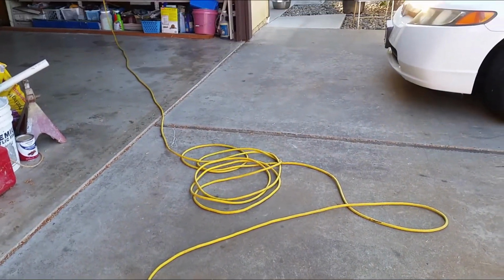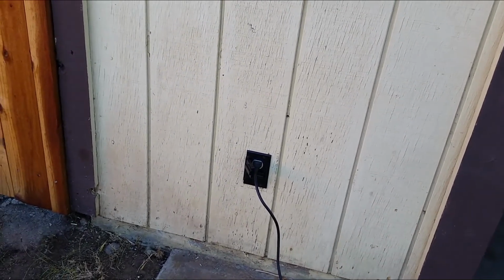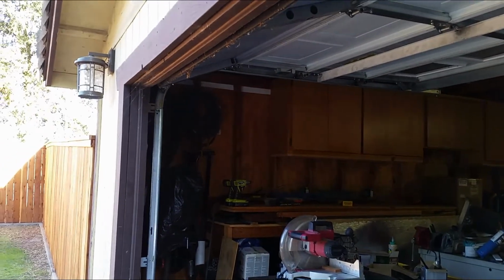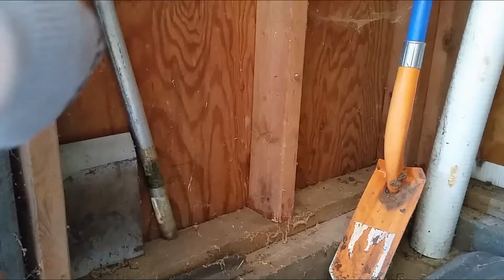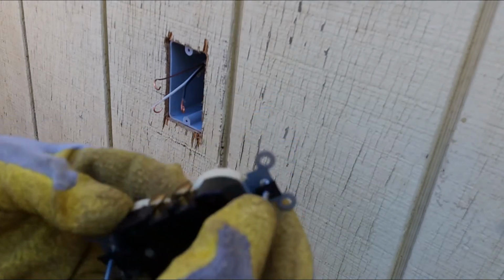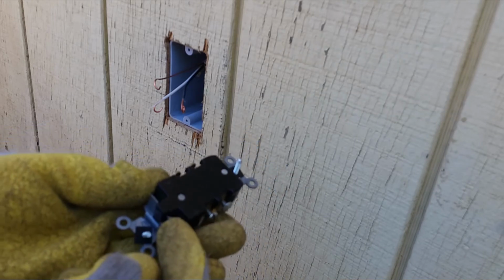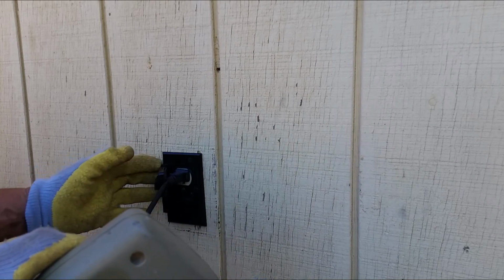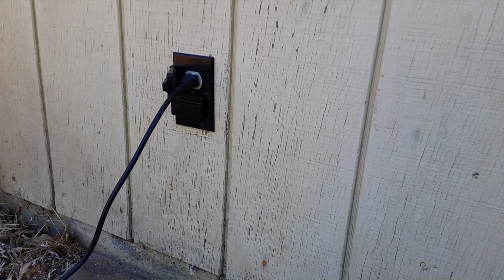How to add an electrical outlet outside your garage | DIY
Stop running electrical extension cord from inside of your garage. Watch this video and install one in front of your garage. No more tripping over the cord or put it away.